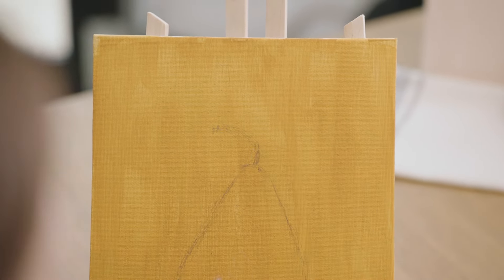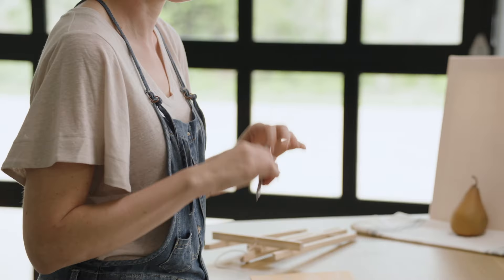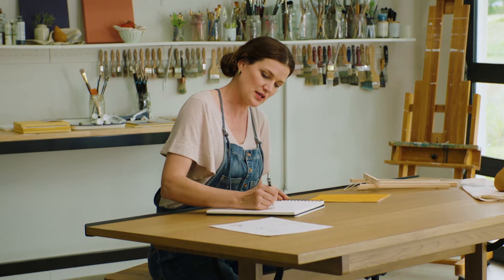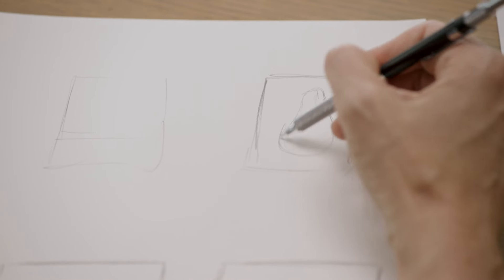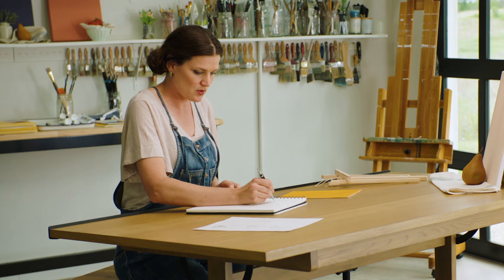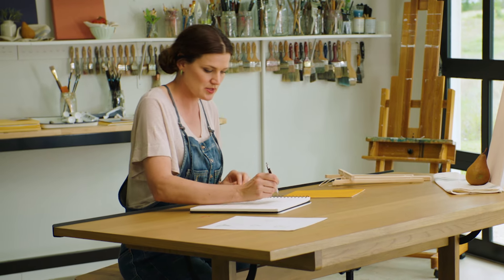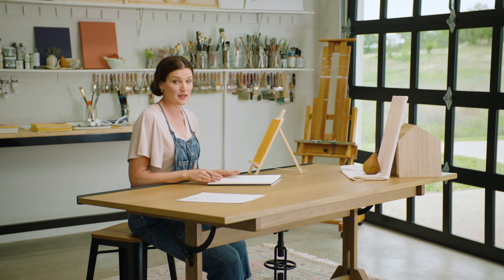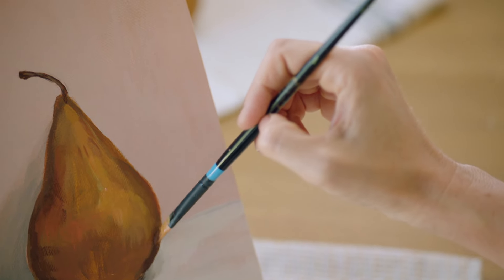The Basics of Painting: Acrylics— Sketching Your Subject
Grab your sketchbook and pencil as artist Rebecca Weller guides you through how to properly sketch your subject and refine the vision you want to bring to life on your canvas.